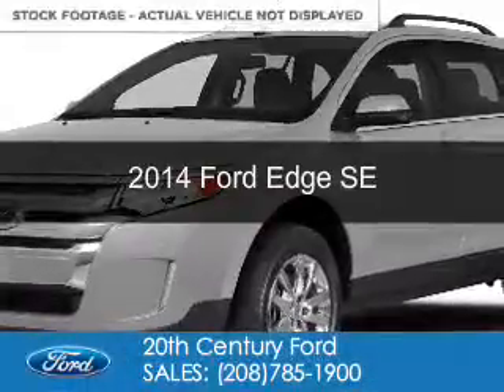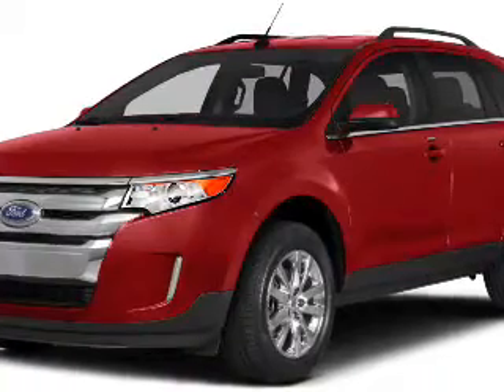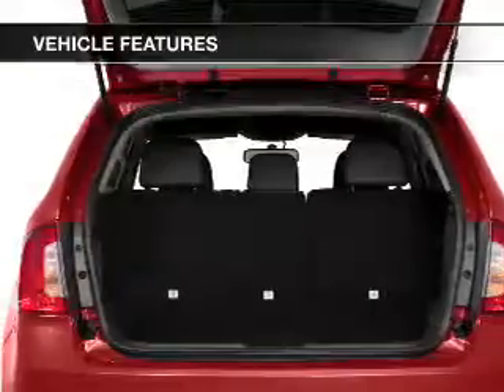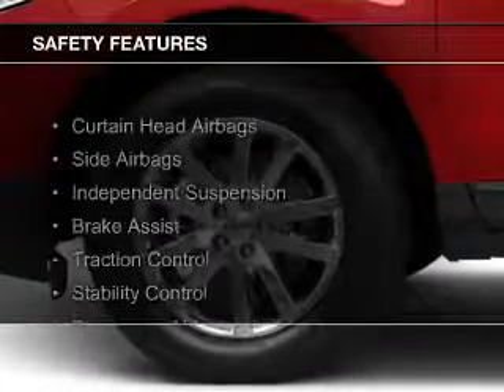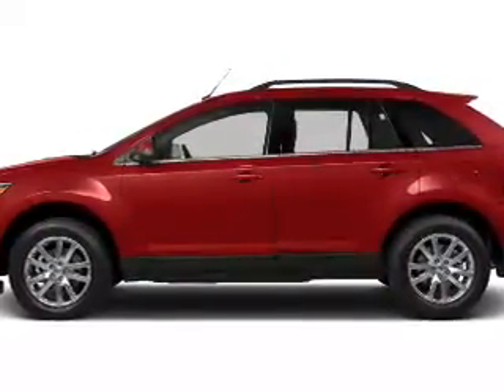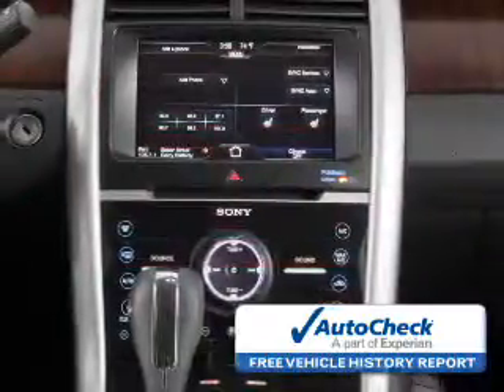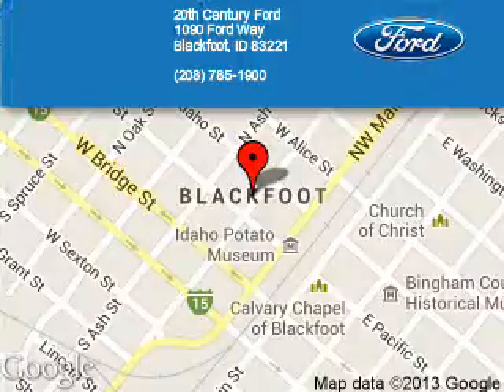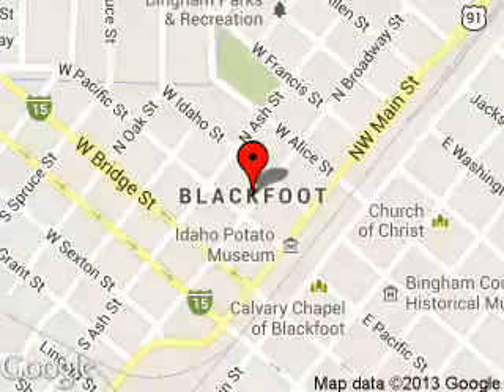2014 Ford Edge - Blackfoot ID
Phone:
Year: 2014
Make: Ford
Model: Edge
Trim: SE
Engine: 3.5 liter 6 cylinder 24 valve
Transmission: 6-Speed Automatic
Color: Silver
Mileage: 71982
Address:
1090 Ford Way